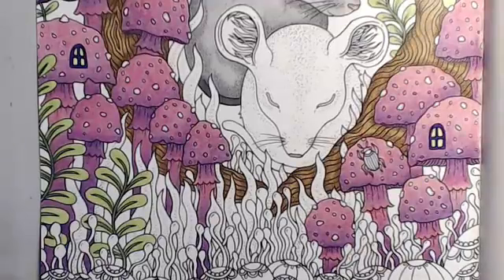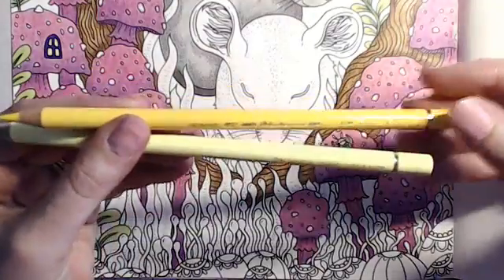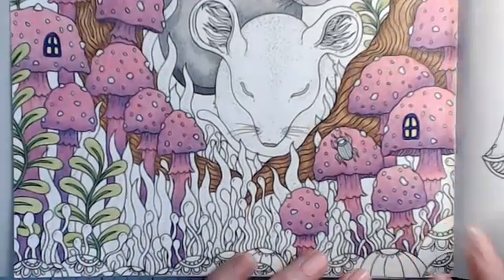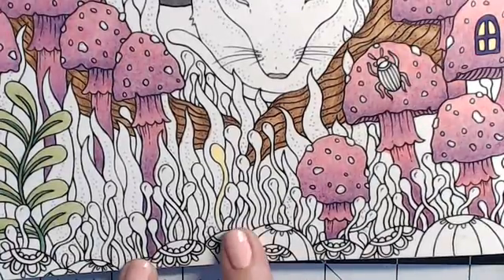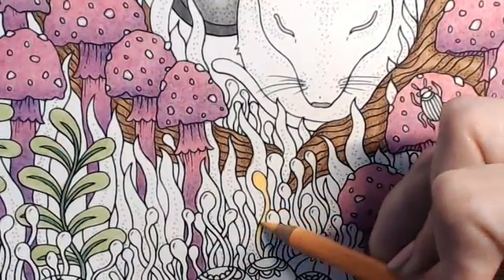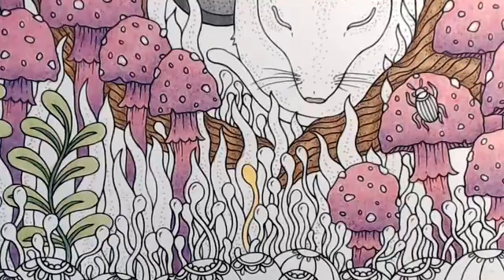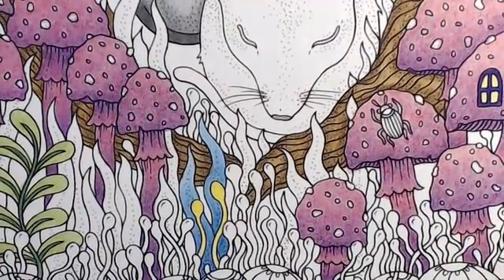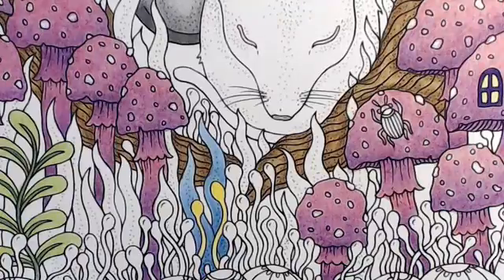Coloring in Summer Nights with Polychromos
This is a quick stream showing you how I color a gradient with Polychromos on some leaves in Summer Nights by Hanna Karlzon.